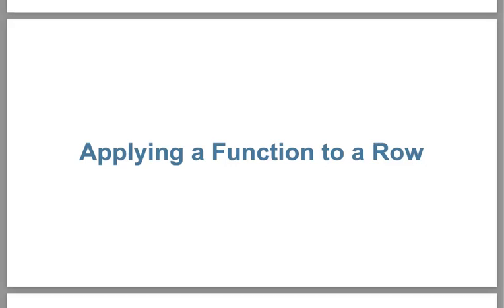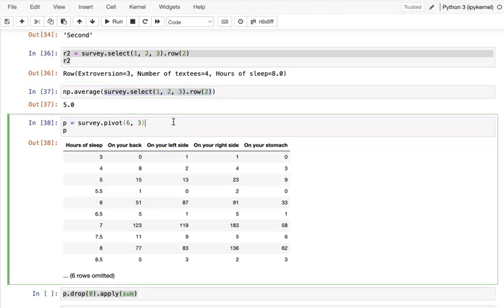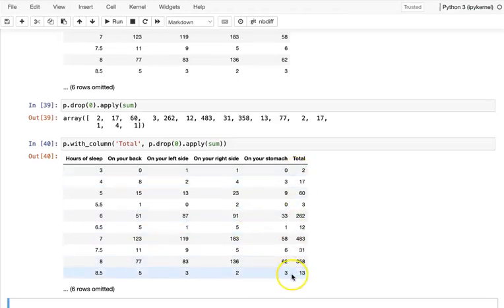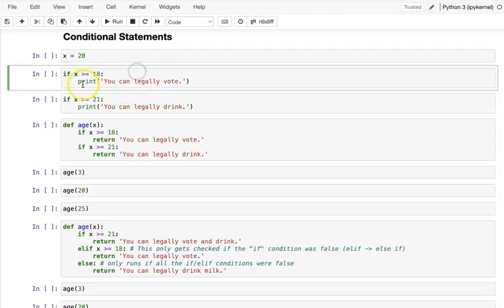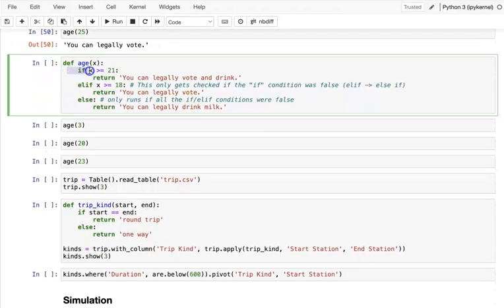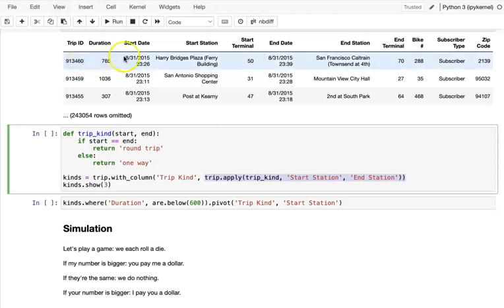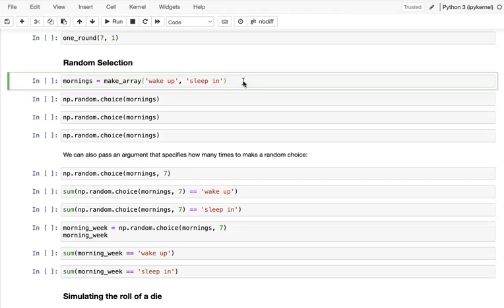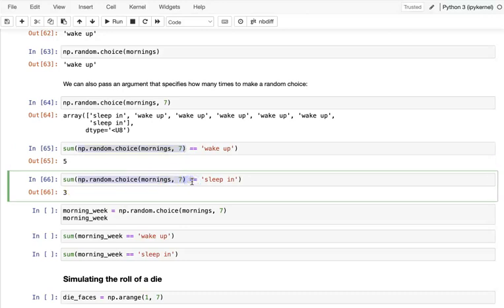COMSC156Lecture13 2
Introduce the control statement - if
and the random selection